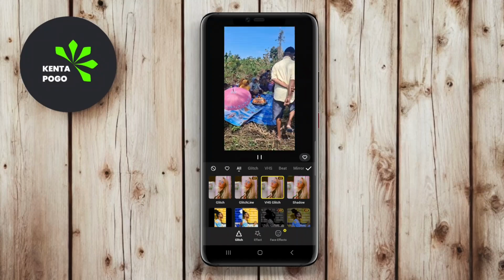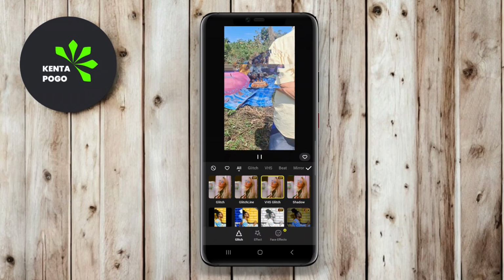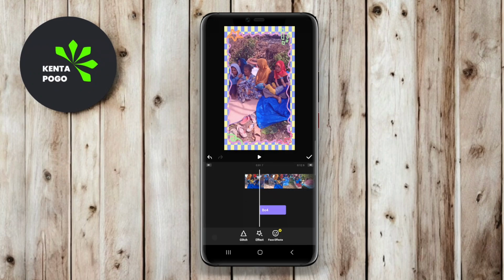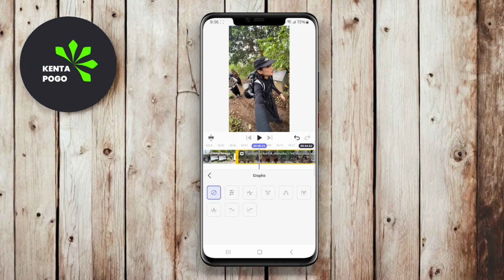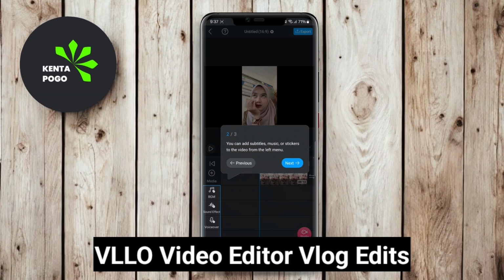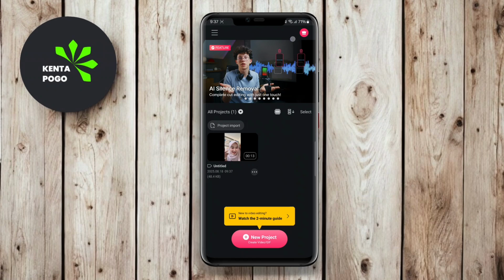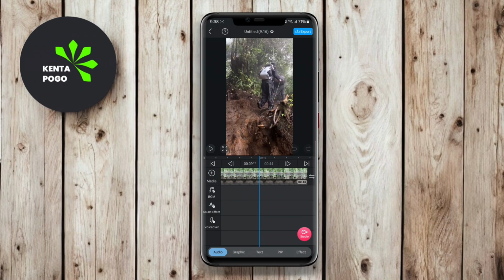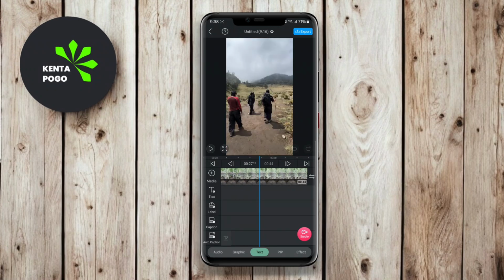Top 3 Video Editor Apps for Android 2025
Discover the 3 best video editing apps for Android that make creating stunning content easy and fun. These apps offer powerful features like multi-layer editing, transitions, filters, and audio tools—all optimized for mobile use. Whether you're a beginner or a content creator, these tools help you craft professional-looking videos right from your phone. Perfect for YouTube, TikTok, Instagram, and more. Your editing journey starts here.

3 Best Video Editor Apps for Android :

0:00 Opening

0:12 VideoCook Glitch Video Effect

0:58 Spring Video Editor & Maker

1:50 Vllo Video Editor

2:40 Closing